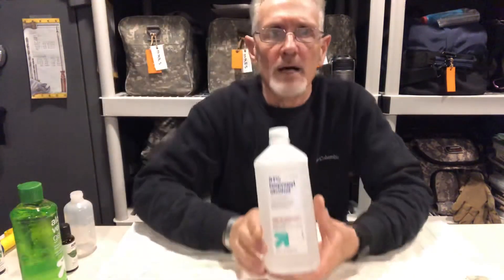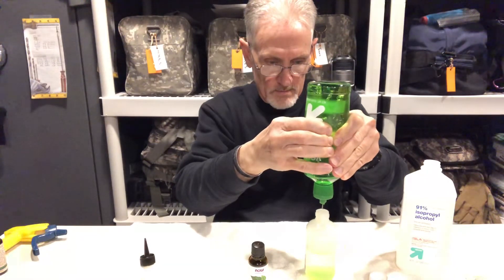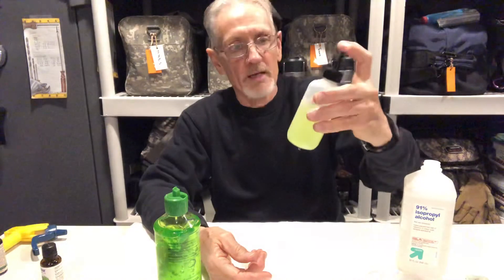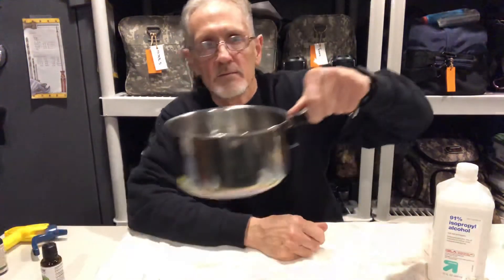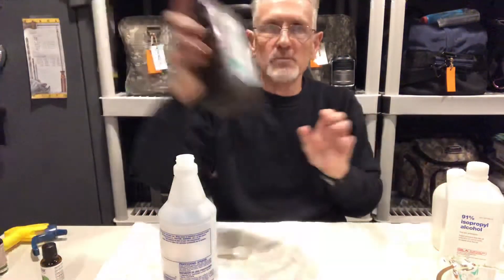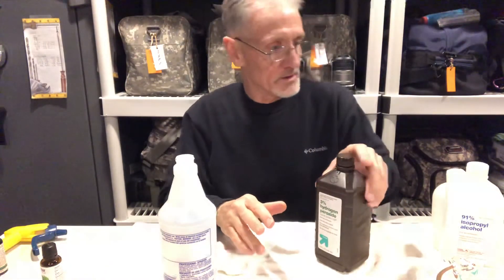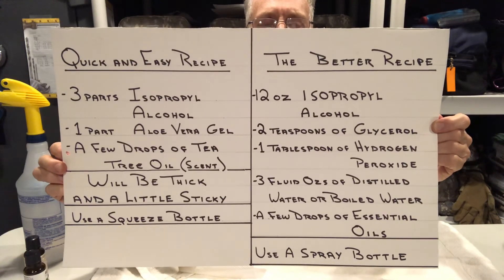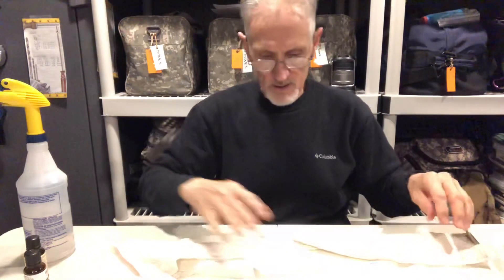Making Your Own Hand Sanitizer and Surface Sanitizer.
In this video we show you how to make your own hand sanitizer and surface sanitizer all from items found at any Drug Store. All of these are items you should be stockpiling anyhow. Don’t worry about writing down the recipe during the making of the solutions because we will hold up the recipe at the end. I have added this video to our Channels Playlist - Make Your Own, Related Videos - along with our video on how to make your own de-skunking solution.